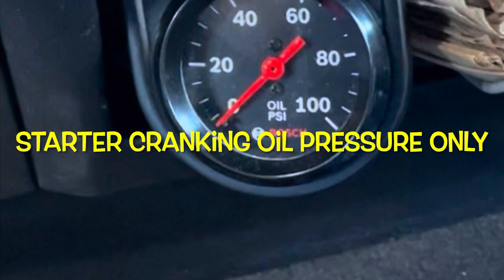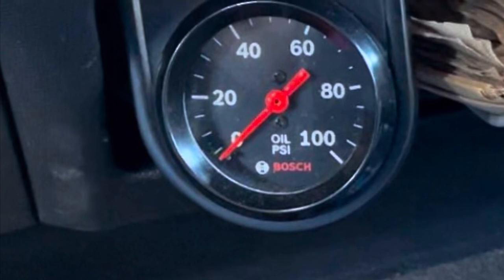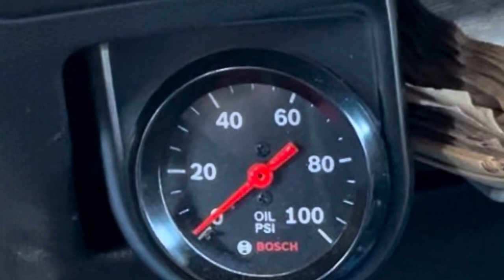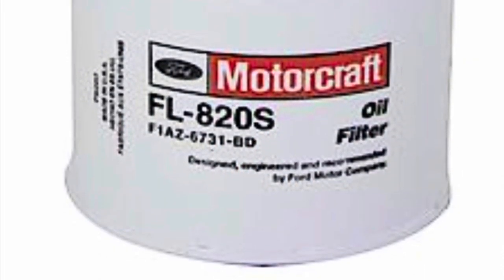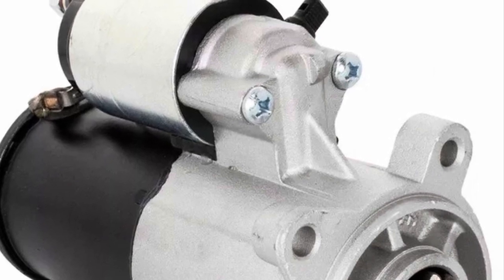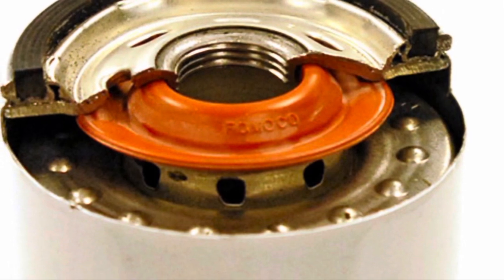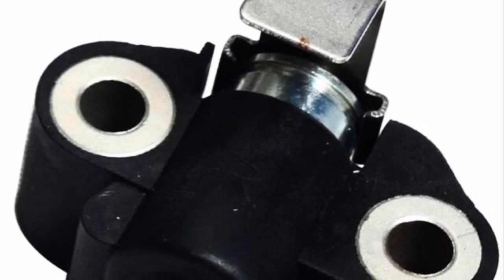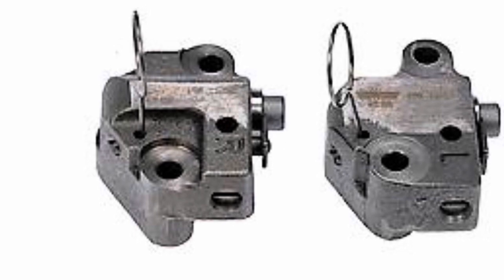Triton 5.4L starter cranking oil pressure demo good way to prefill oil filter before starting engine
In this video it is repeated the Triton 5.4L engine has 5psi starter cranking oil pressure - it should be noted the pressure was measured at the oil galley plug at rear of engine. It is very possible the pressure is more like 7psi at the front of engine where most oil gauge's are connected. Use starter to pre fill oil filter or get oil moving in system to help prevent/lessen the infamous startup rattle.